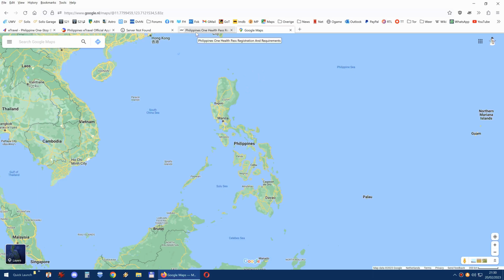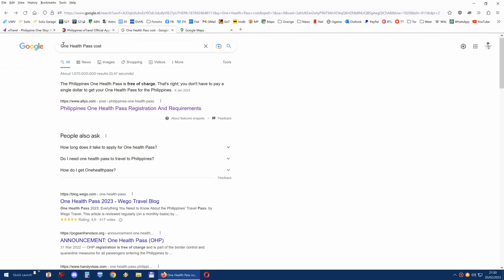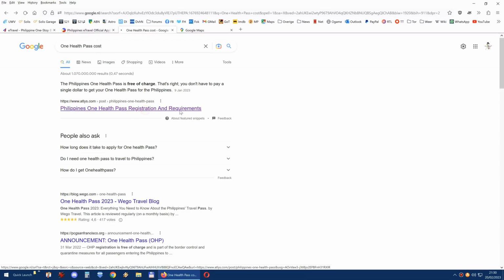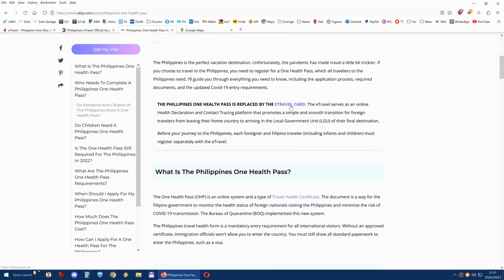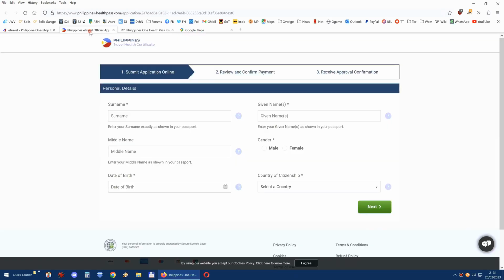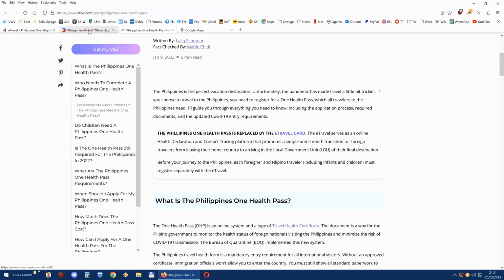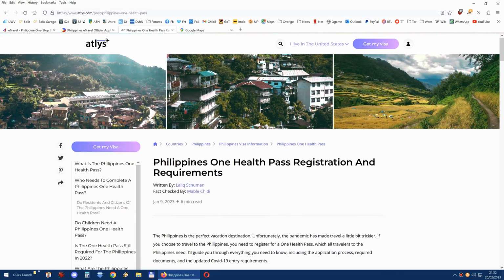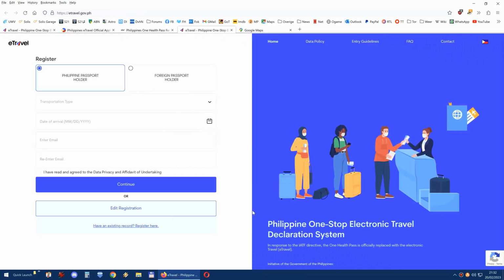"One Health Pass" replaced by "eTravel pass" to The Philippines - Beware of Scam sites!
Now the covid pandemic is over it's peak The Philippines does not use anymore the so called "One Health Pass". During the pandemic everybody who wanted to travel to The Philippines needed to fill in this form on the now 'abandoned'

Instead of the "OHP" you need to register an eTravel pass, but as my Filipino spouse who is currently with me here (as of 20 February 2023) and ready for traveling back to the Philippines we noticed that there are all kinds of websites trying to make you PAY for an eTravel pass. For clarity: Just like the One Health Pass, the eTravel Pass is free.

If you find any websites that are asking you for money, please state links in the comments so anyone wanting to register an eTravel pass does not fall into these traps. Below you will find a list of (so far) known websites that are asking for money: